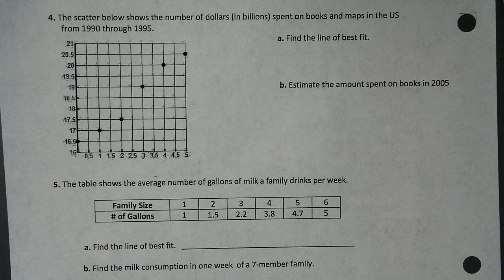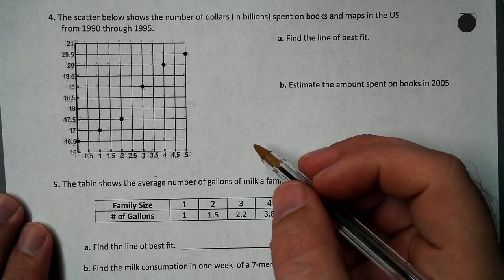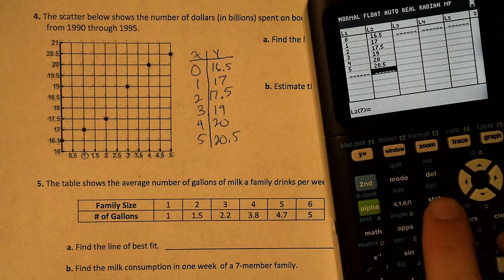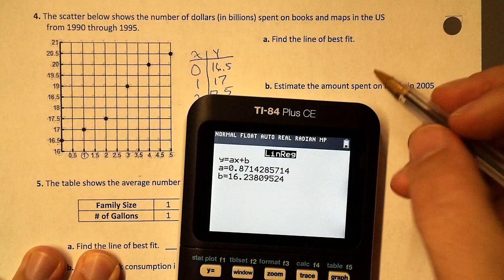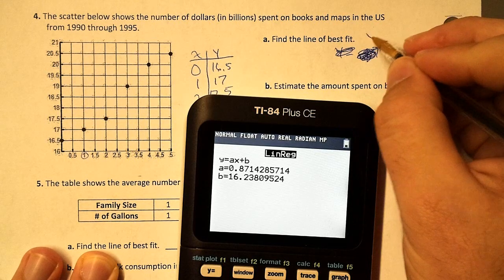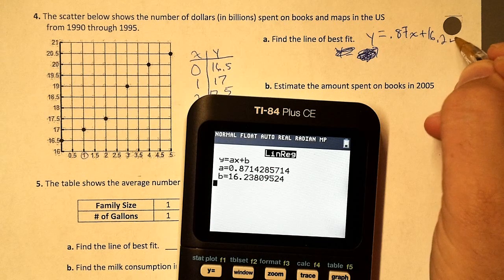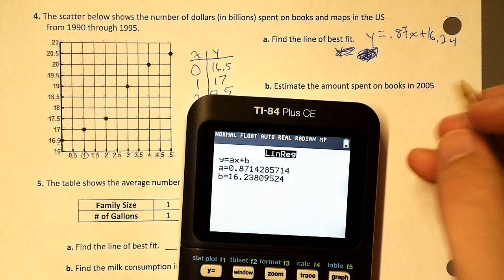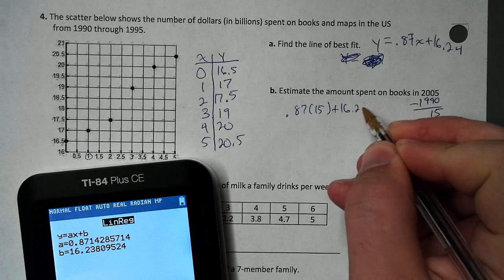Linear Regression Notes Part 3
This video will show how to set up linear regression on you calculator. This is part 3 of the notes.